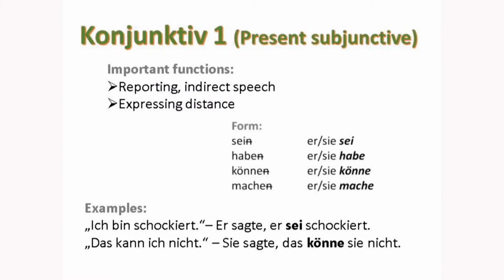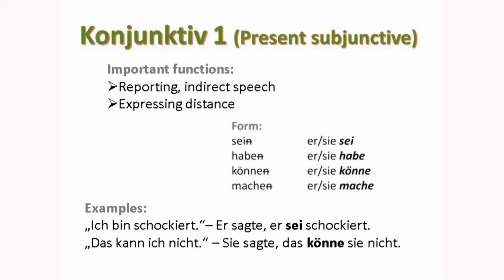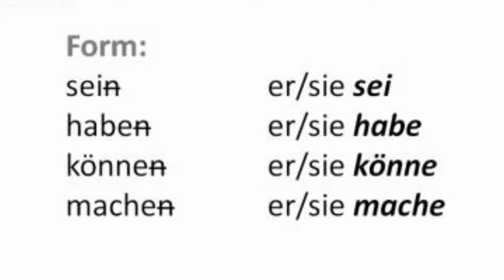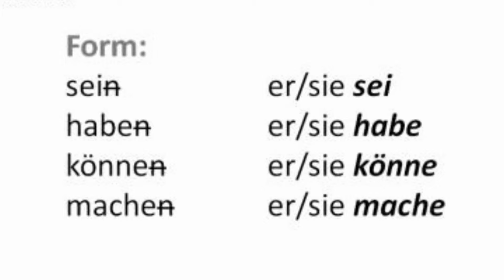The present subjunctive in German - Christine Pleines